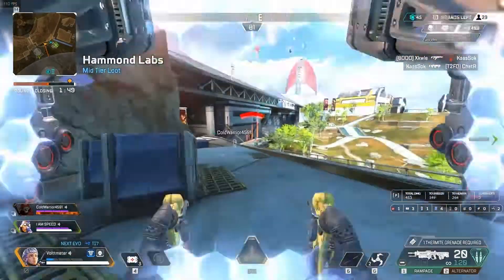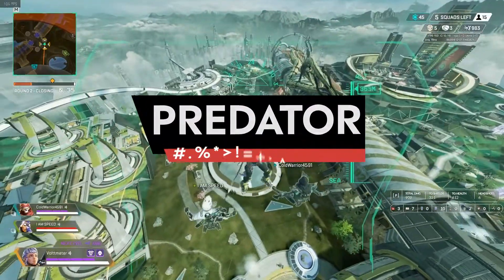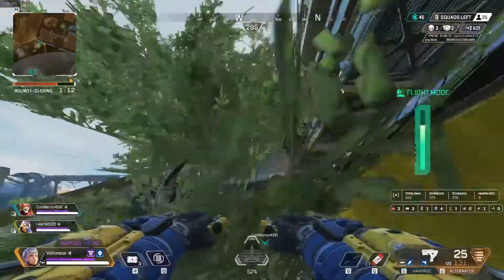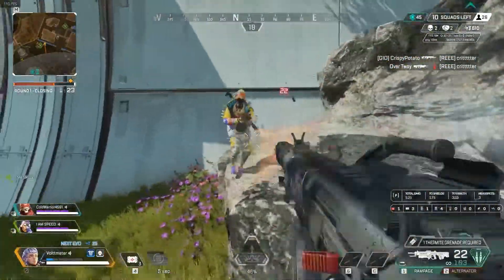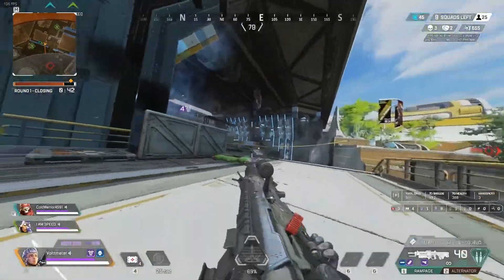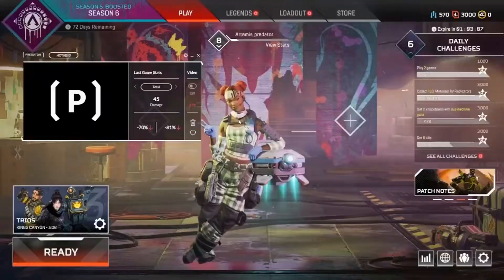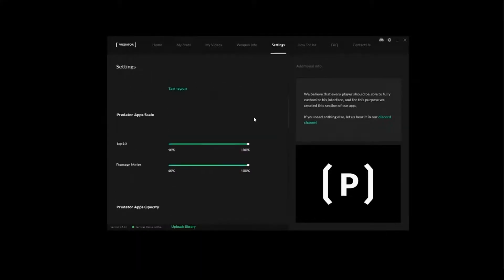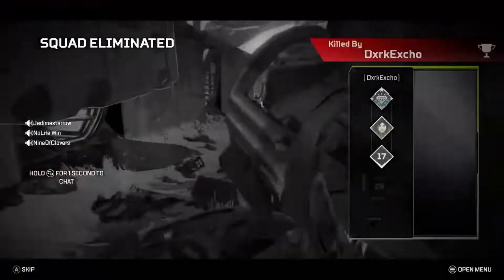App Review - Predator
Predator is an Apex Legends companion app that helps you level up your game. Check it out on the Overwolf app store and become the Apex predator

Enjoyed the video? Get more Overwolf below.